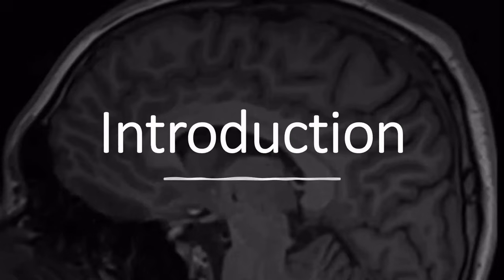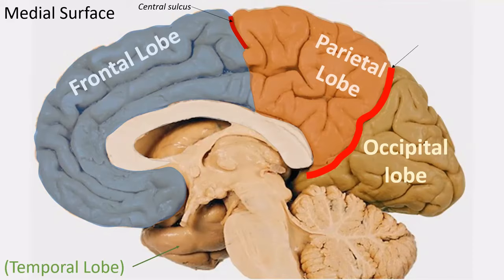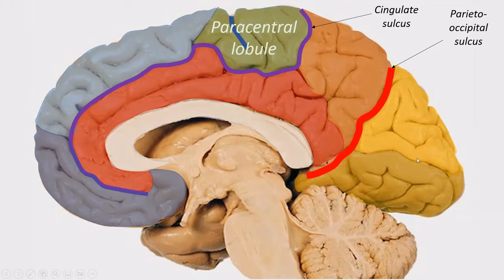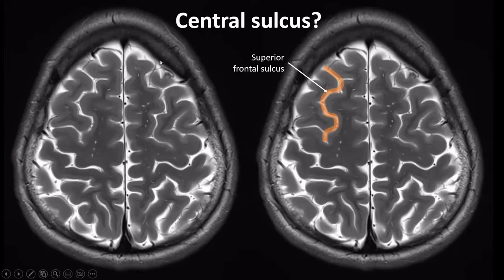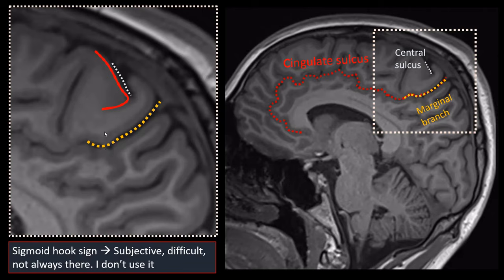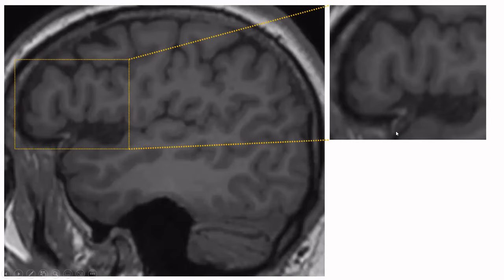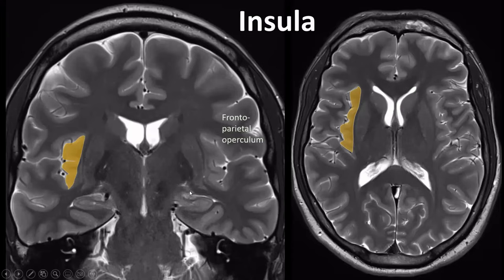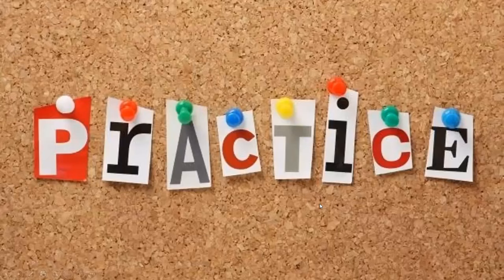Radiological anatomy of the cerebral cortex... made easy.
An introduction to practical radiological anatomy of the cerebral cortex.

0:00 - Introduction
03:11 - Gross cerebral anatomy
21:50 - Radiological Anatomy
56:39 - Cases
01:03:27 - Summary